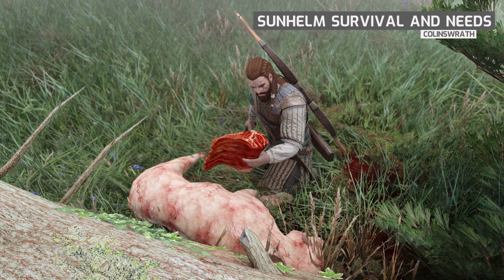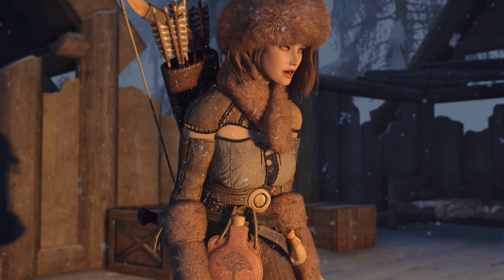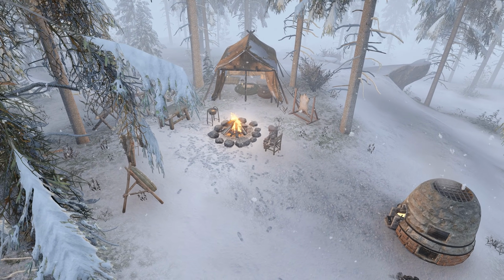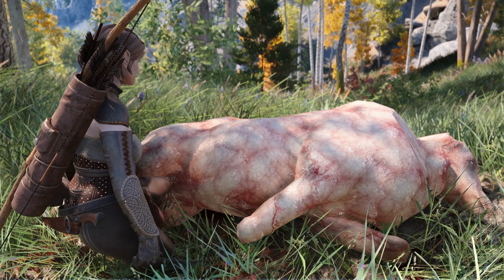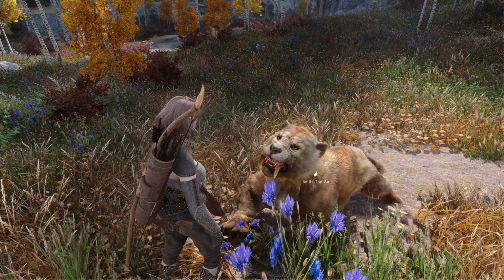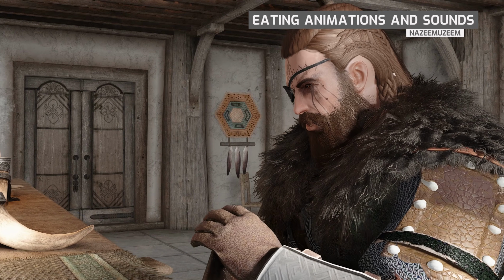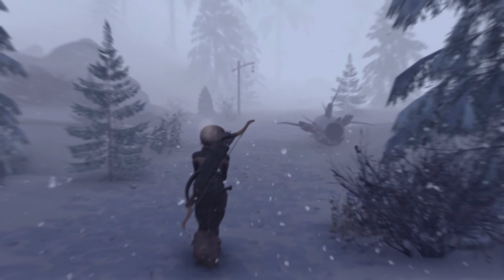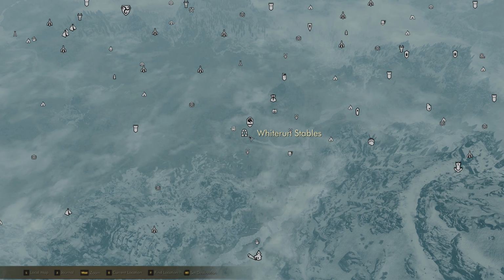Skyrim: The Ultimate Collection of Survival Mods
🐢TMNT have arrived in RAID! Join Leonardo, Donatello, Raphael, Michelangelo, April & Shredder in the ultimate crossover event💥
today to get exclusive heroes 🎉 Available after downloading through this link only
✅1 - Epic Tayrel from the start
✅2 - Epic Rector Drath after reaching level 15
⌛Kick off your collection with 6 TMNT Champions — just log in for 7 days before October 30

In this video, I showcase the best Skyrim survival mods that add environmental challenges, basic needs, hunting, cooking, and progression systems to the game. Whether you’re after a tougher challenge or a more immersive playthrough, these mods turn Skyrim into the ultimate survival experience.

Eating Animations and Sounds - My HD version SE by Xtudo

Timestamps:
00:00 Intro
00:36 Survival and Needs
03:54 Campfire
05:10 Campfire Addons
06:37 Hunting Mods
07:53 Skills of the Wild
09:17 Fishing
10:47 Animations
12:31 Conditional Animations
13:27 Fast Travel Overhaul
15:27 Outro